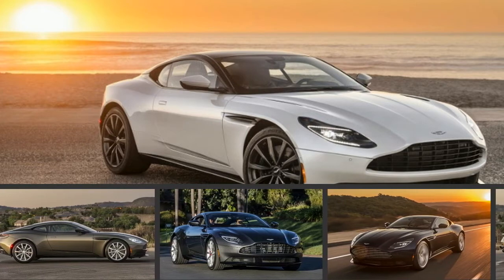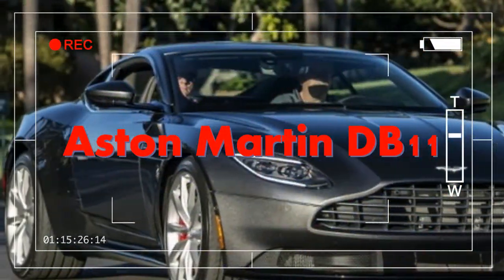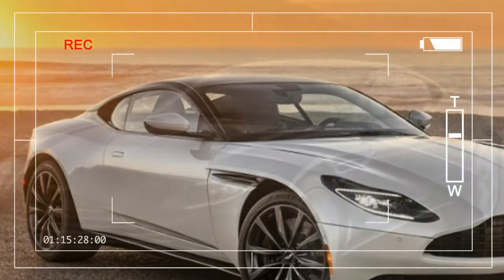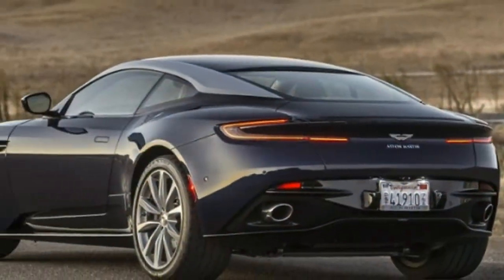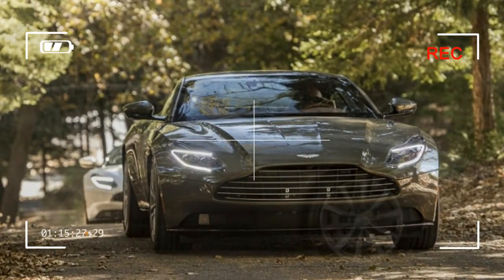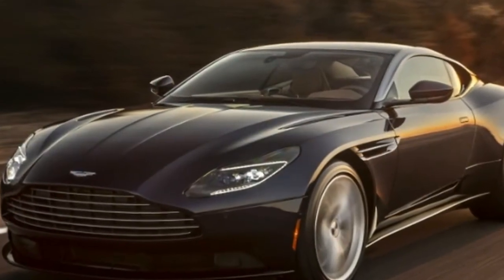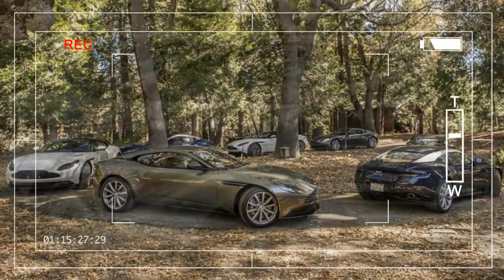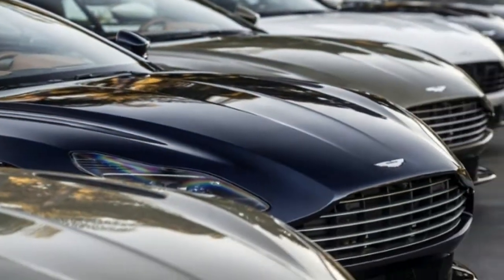2018 Aston Martin DB11 Review - Top Rated in Styling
Source : Aston Martin has developed the DB11 as a true grand tourer, balancing comfort and handling in a beautiful package that would make a comfortable car for an escape to the cabin many hours away.